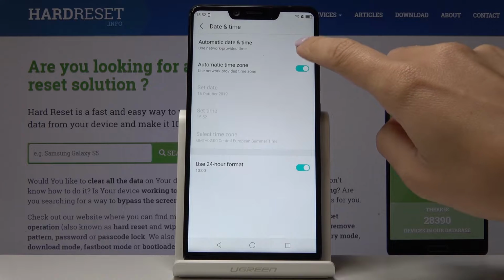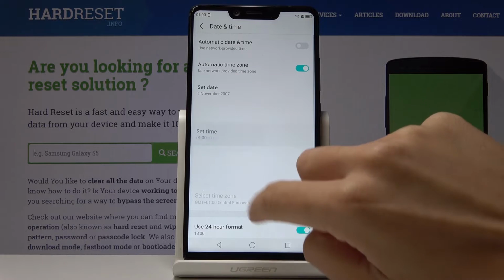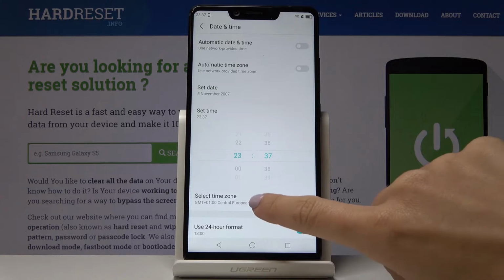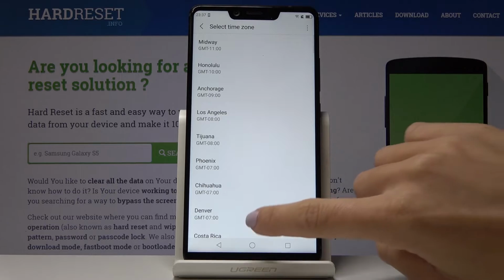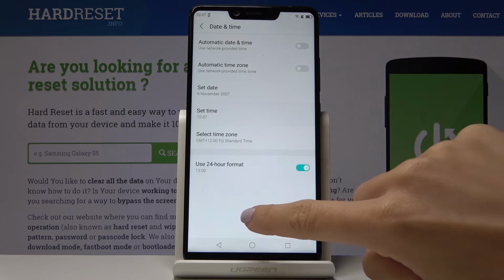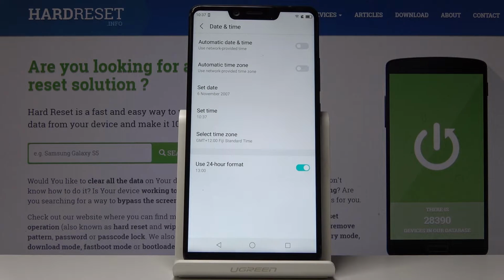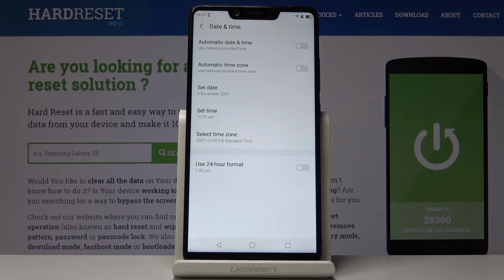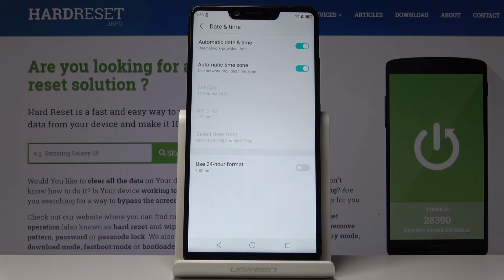How to Set Up Date & Time in Sharp D10 - Update Time & Date Settings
We are presenting the video tutorial, where you will learn how to enter into the time settings in order to change date and time in IBERRY Auxus Beast. If you would like to set up current time or time zone automatically, then stay with us and check how easy you can change time settings easily. Let’s use our tutorial to change the date in Sharp D10 in few steps.

How to update time settings in Sharp D10? How to select time zone in Sharp D10? How to change date in Sharp D10? How to set up time in Sharp D10? How to change date & time in Sharp D10?